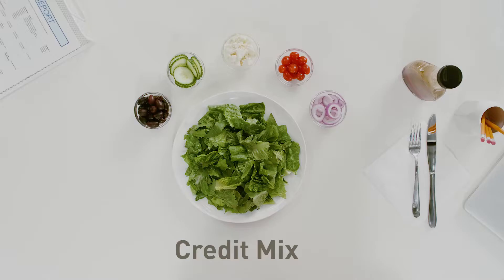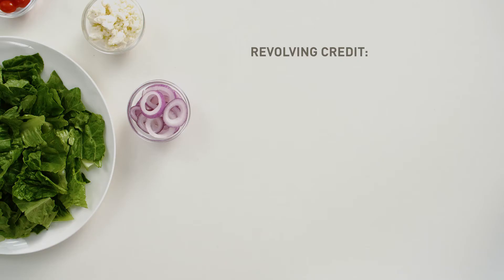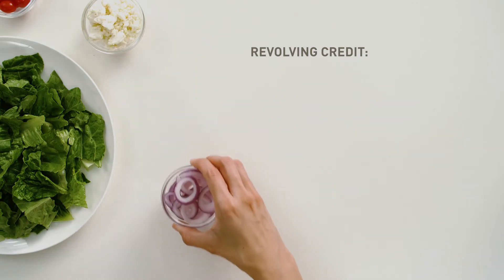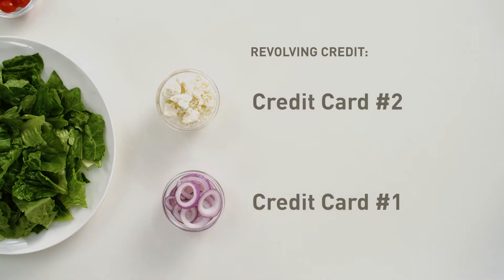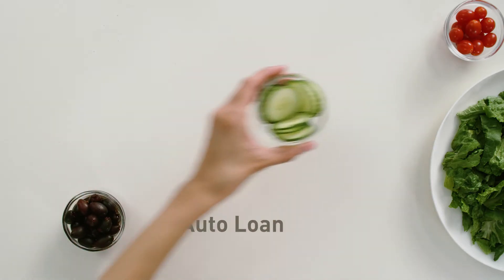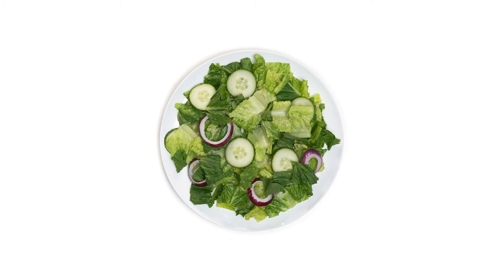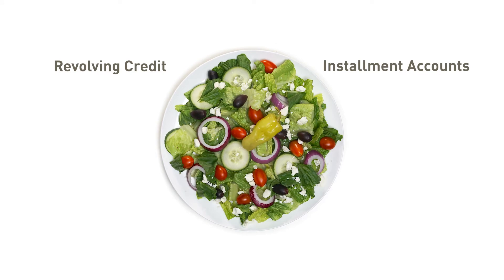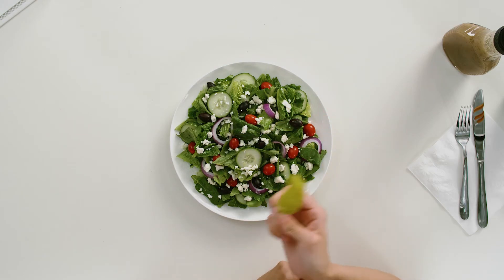What is Credit Mix and Is It Worth It?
Learn about the importance of credit mix in just two minutes or less. Check out the full blog post below to learn more about the following factors of building credit: what credit mix is, what creditors look for, and why credit variety is key.

Just like a salad, when it comes to building your credit history, it’s good to have a healthy mix. That means a mix of revolving credit and installment accounts.

Let’s say this feta is my credit card—that’s revolving credit. Not bad, but adding another credit card can improve your mix. It’s also good to add a different kind of credit for even more variety—installment accounts. Things like an auto loan, a mortgage, or a personal loan... these are all installment accounts.

Remember, a mix of revolving credit and installment accounts is a good thing.

It’s important to note that you shouldn’t open up accounts you don’t intend to use. Seriously, you don’t want to take on debt if you don’t have to.

If you’re trying to establish credit, don’t forget that credit diversity helps your score. It accounts for about 10% of it. With a better mix, my credit history—and my salad, are that much more appealing. Not to mention delicious.

Remember, building a credit history takes time. But with good habits, you’ll start to see your credit score move in the right direction. For more expert tips and info, check out the full article on the RISE blog.